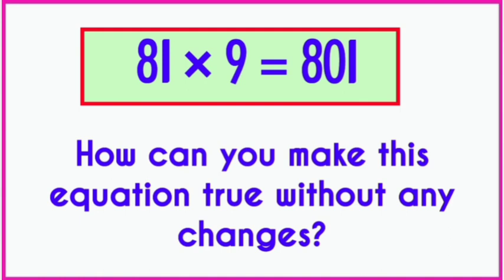Maths puzzles | Maths riddles | Maths exhibition | Maths brain teaser | Amaizing maths puzzles